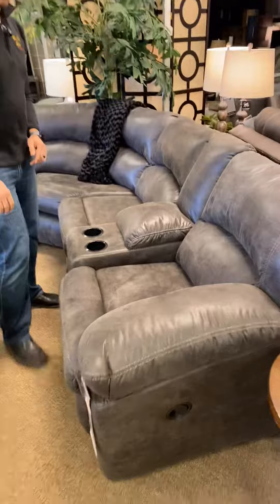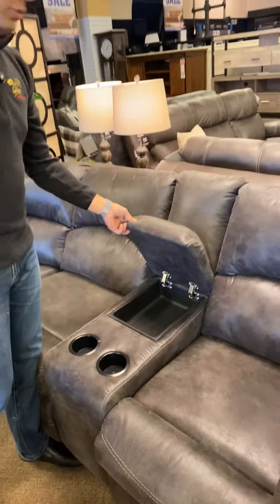Tambo Sectional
Great Sectional with Amazing Fabric and Wall Hugging Mechanisms. So Nice

With plush cushions and wraparound pillow-top arms, this 2-piece sectional takes comfort to a whole new level. Faux vintage leather requires minimal care, making this relaxation station ideal in homes with children and pets. Reclining feature engages with the pull of a tab, putting pleasure at your fingertips.